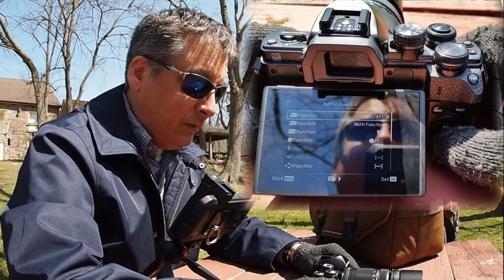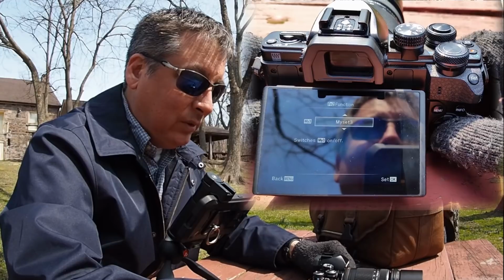Viewer Q&A: My Best Settings for Birds in Flight (Function Buttons and Tweaks)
How I programmed the function buttons and some other tweaks.  Please post any other questions you have. Thanks. -Rob!